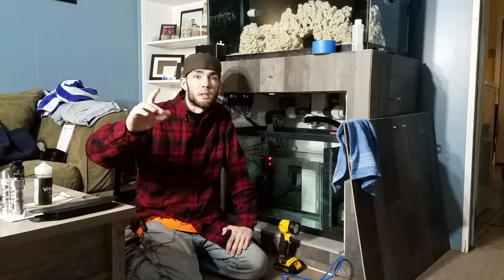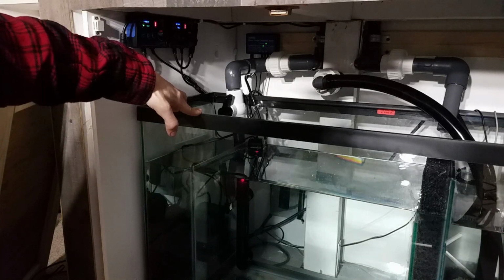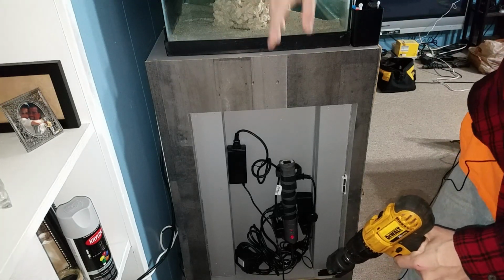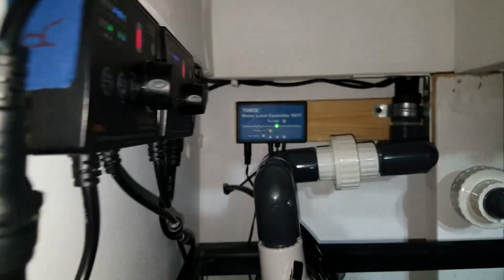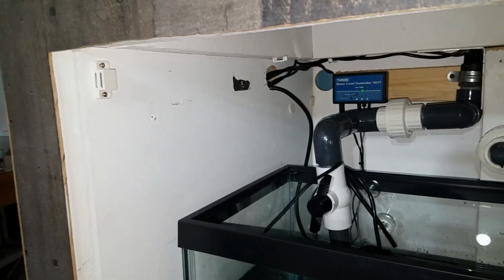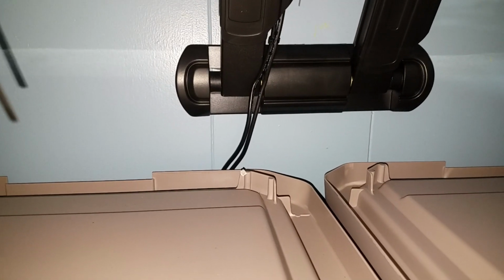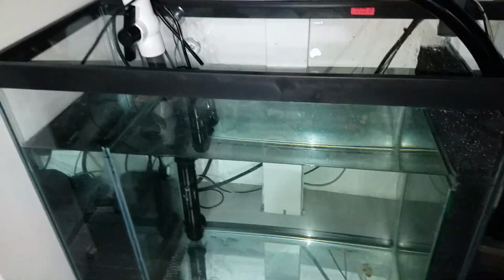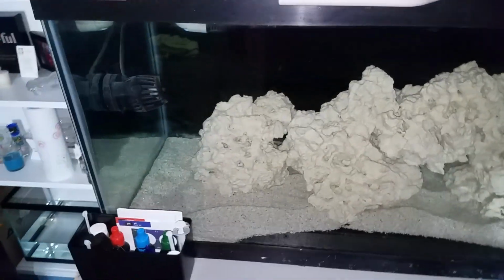40B Build Modifications: Control Panel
Its time to take care of some of the mistakes I made during the setup process of my 40 Breeder Build. In the video, I address the control panel and wire up the Hydra's, as well as show how I installed the Tunze 3155.